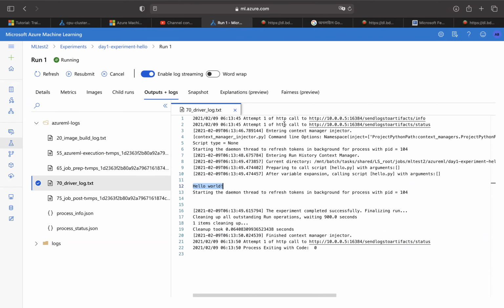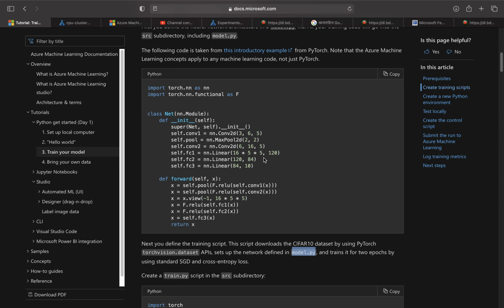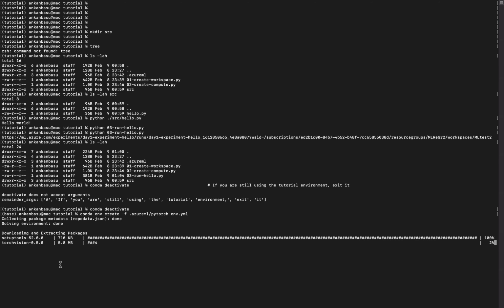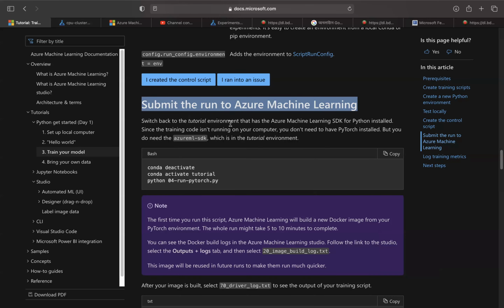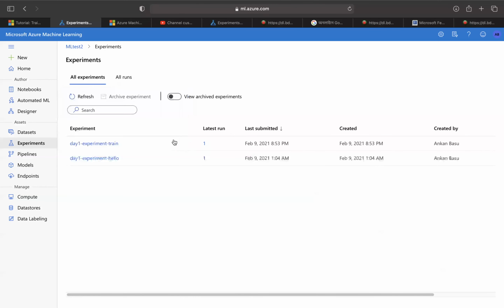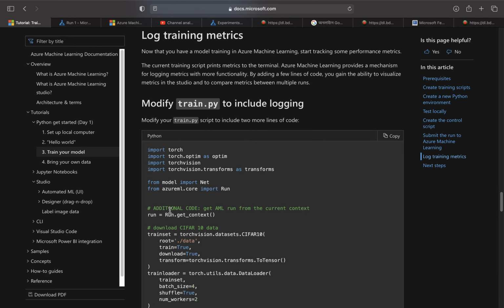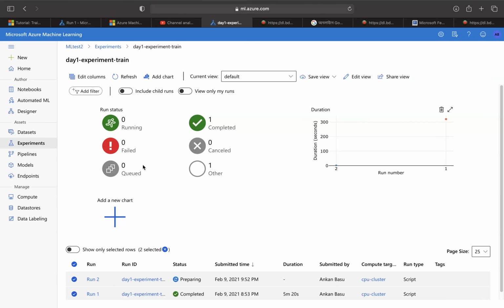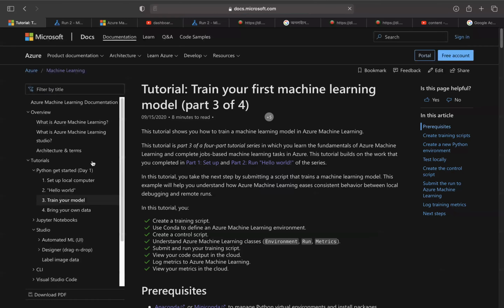Tutorial: Train your first machine learning model - Azure Machine Learning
Tutorial: Train your first machine learning model
Create a training script.
Use Conda to define an Azure Machine Learning environment.
Create a control script.
Understand Azure Machine Learning classes (Environment, Run, Metrics).
Submit and run your training script.
View your code output in the cloud.
Log metrics to Azure Machine Learning.
View your metrics in the cloud.